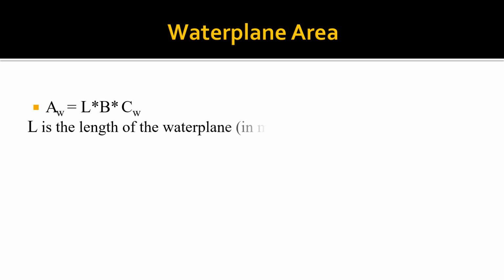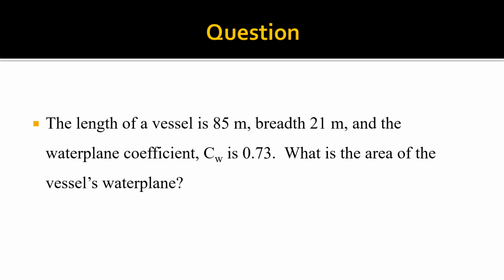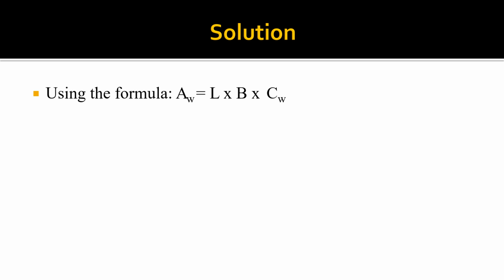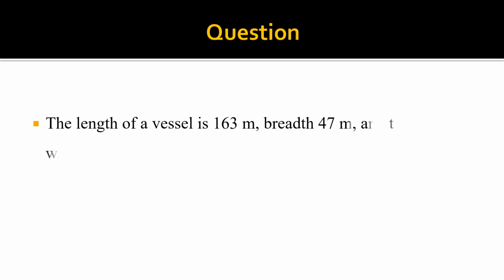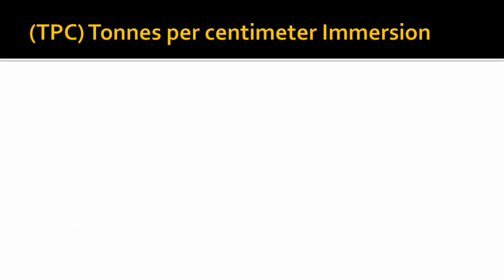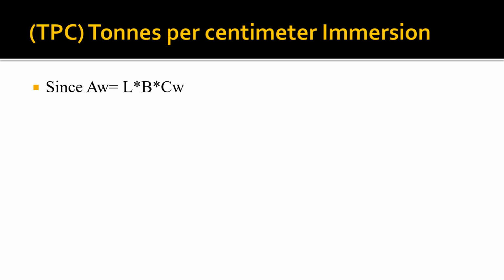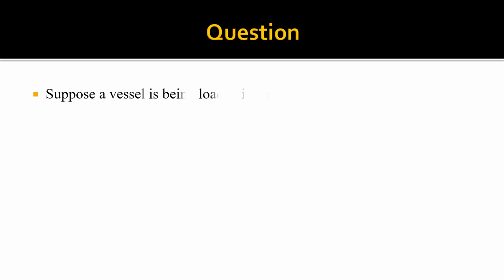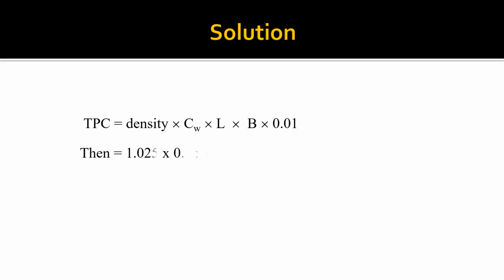How to calculate TPC - Cargo Planning Phase 2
In this video we look at how to calculate TPC and the Waterplane area of the vessel. This is Phase 2 of the course Cargo Planning. hope you enjoy it and return for more videos.